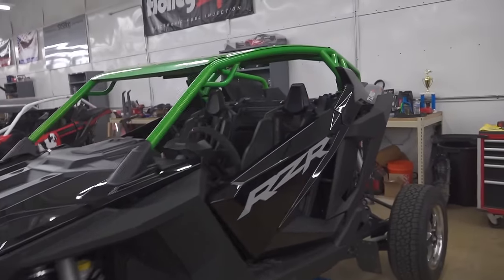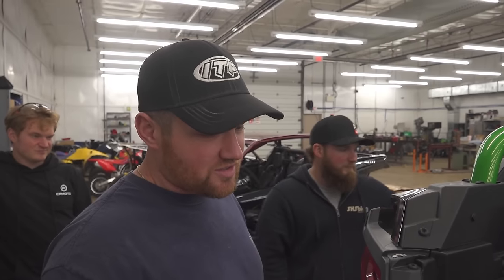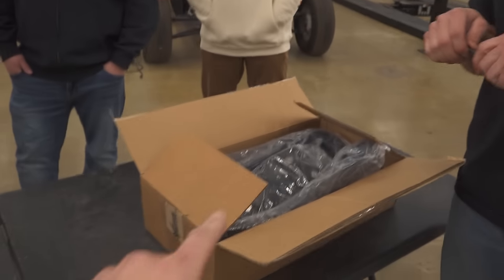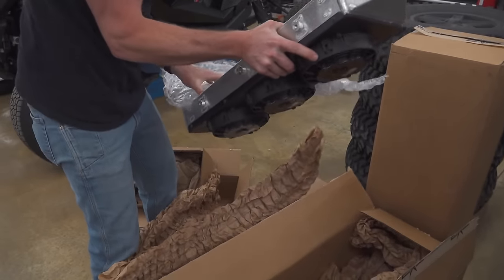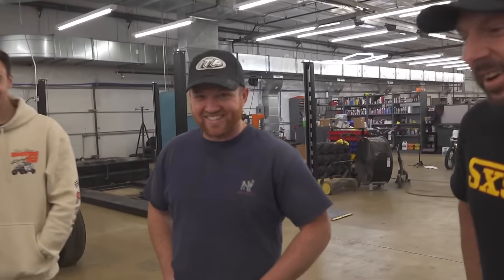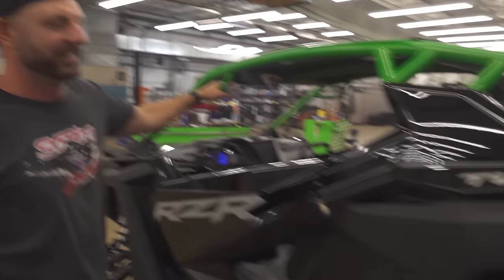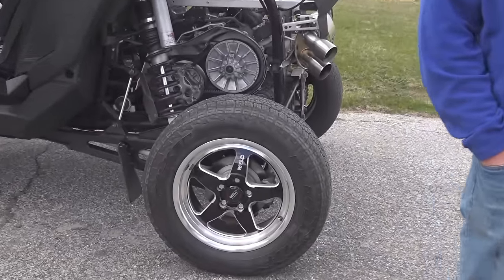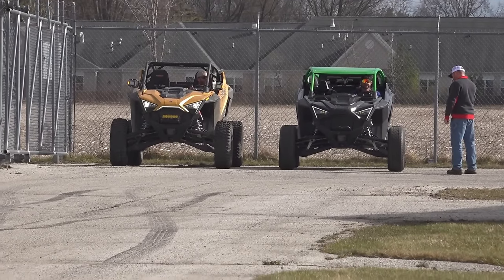Justin's Turbo R Gets A BIG INTERCOOLER & NEW EXHAUST!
Justin picked up a sweet new air to air intercooler setup from Evo as well as a new 3" Captain's Choice Exhaust! We're headed to Silver Lake tomorrow where Justin will switch it over to E85 so be on the lookout for that this Thursday!